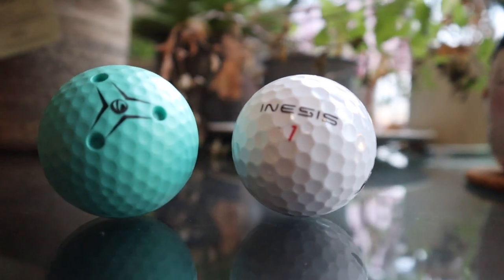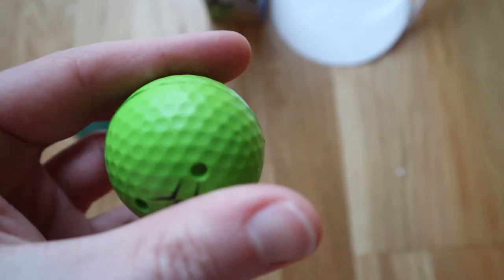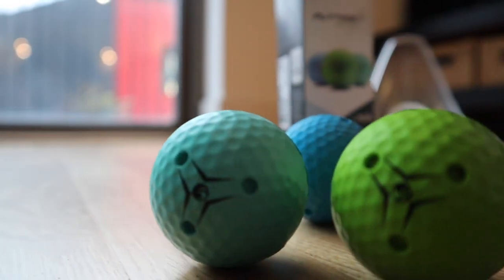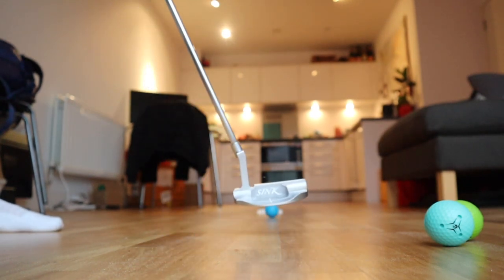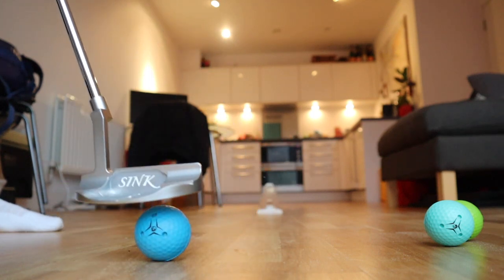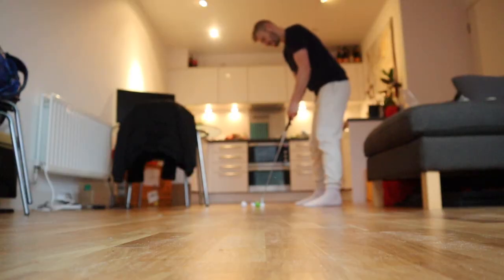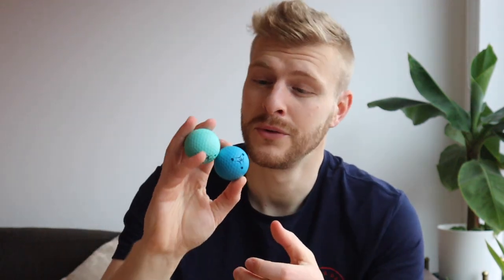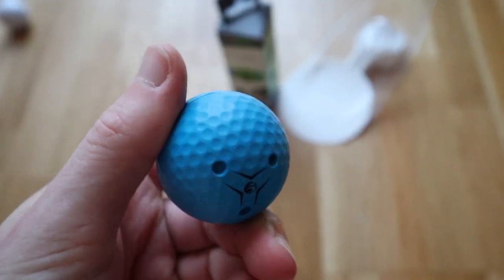The ULTIMATE Indoor Golf Ball? | Inesis Putting Ball review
Inesis Golf have designed an indoor golf ball unlike any other - it could be the ultimate indoor golf ball, but it does have a significant flaw...

An honest, unbiased review of the Inesis indoor "Putting Ball" from Inesis and Decathlon - find it